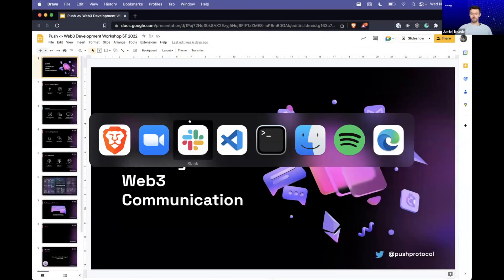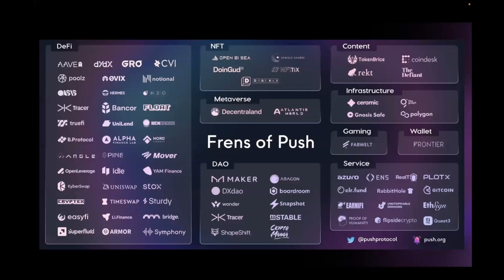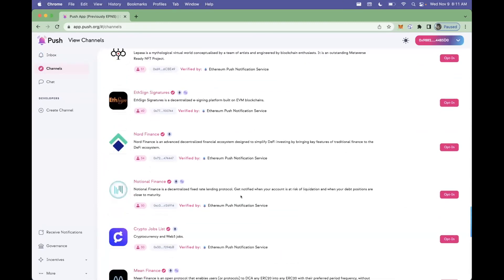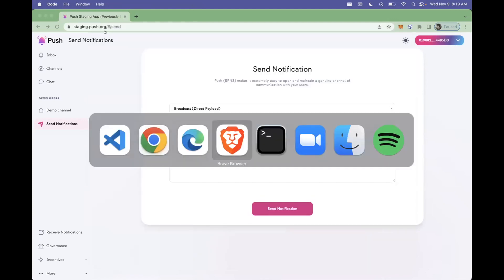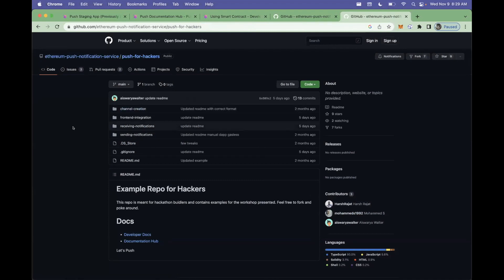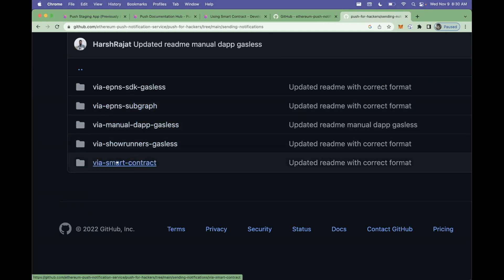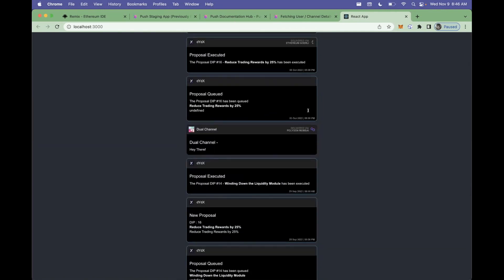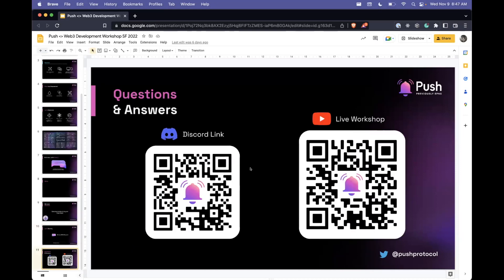Next Video Build: How to Power Your Video App Using Push Protocol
On Wednesday, 9th November we were delighted to host the "How to Power Your Video App Using Push Protocol" workshop. This was the first workshop of the Next Video Build hackathon.

Big thanks to Fabio Costa, Core Dev at Push Protocol!

🎓 The workshop focused on the journey of web3 communication and Fabio showed a demo.

This hackathon is a great opportunity to start building web3 video creator tools and applications on Livepeer.

The project submission deadline is Sunday, 4th December!

About Push Protocol
Push Protocol is a web3 communication network, enabling cross-chain notifications and messaging for dapps, wallets, and services.
Push powers communication for over 100 of the world’s leading dapps and service providers across DeFi, NFTs, gaming, dev tools, and more. Push is currently live on Ethereum and Polygon.

About Livepeer
Livepeer is a platform for decentralized live video broadcast on the internet. By combining a blockchain based crypto-token protocol with sound economic incentives and an open media server, Livepeer will aim to deliver a broadcasting solution that is cheaper, more scalable, and more decentralized than existing platforms.

Encode Club is a Web3 education community learning and building together through fantastic programmes with the leading protocols in the space. Together we organise programmes like education series, bootcamps, hackathons, accelerators both online and in person. We then help our community get jobs and funding for projects and startups.

Timestamps:
00:00:00 Introduction
00:01:05 Missing Piece of Web3
00:02:54 Solution
00:04:29 Who has Push Empowered
00:05:42 Push Chat
00:06:30 Demo
00:43:12 Conclusion